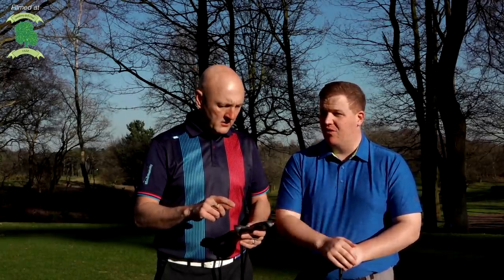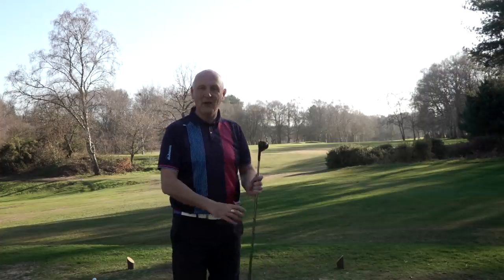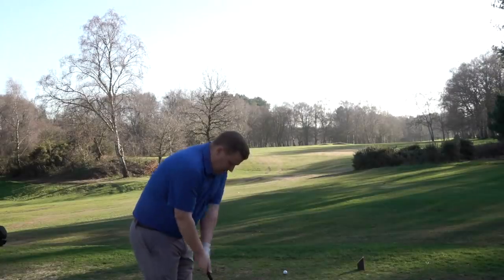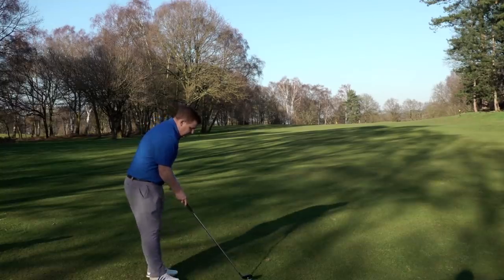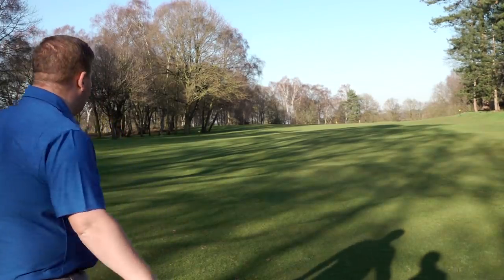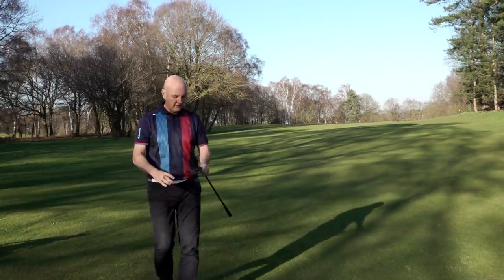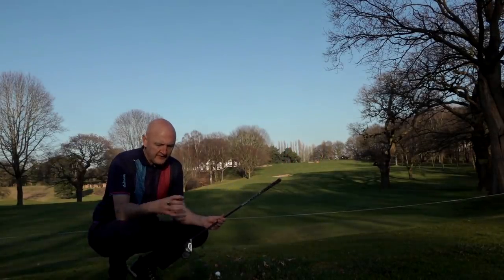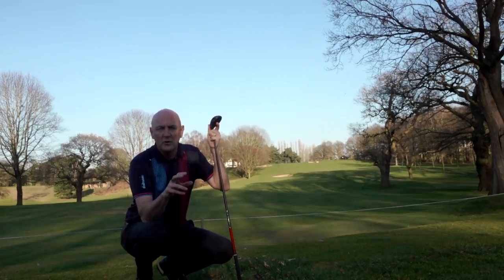Best Hybrids 2019 on the course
We test the best Hybrids of 2019 on the course, TaylorMade M6, Callaway Apex and the Ping G410 range. Who will be crowned the Best Hybrid of 2019?